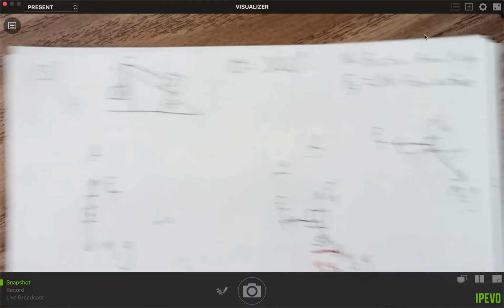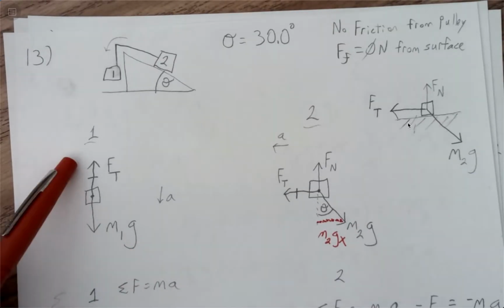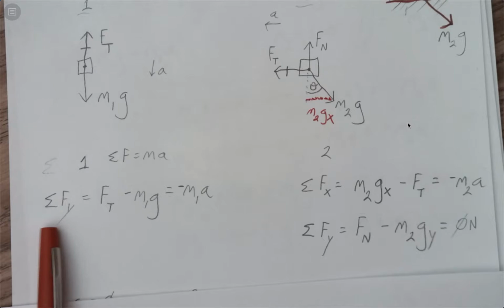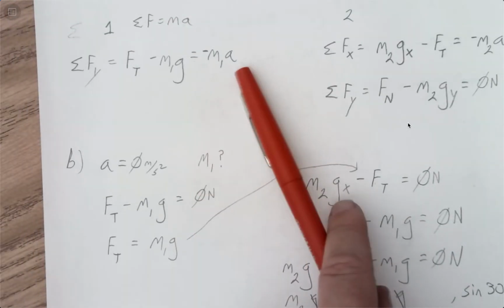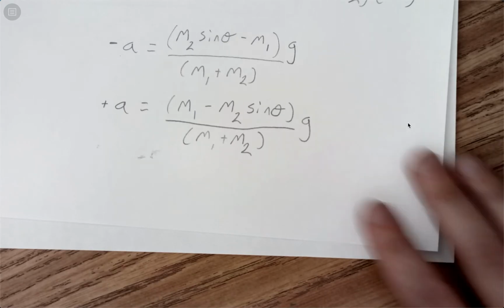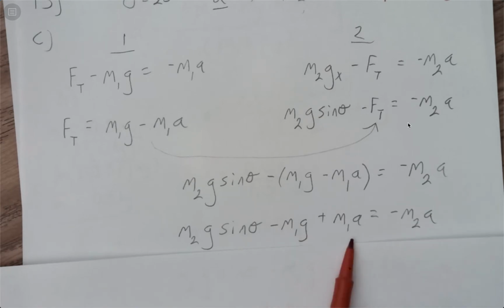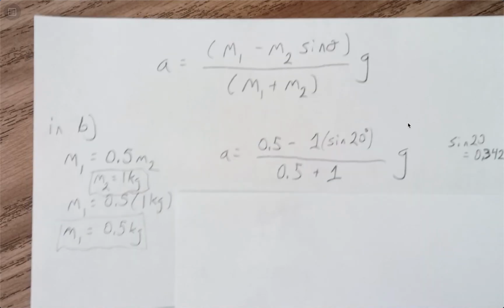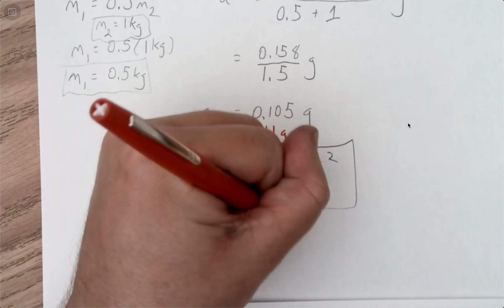pg 176 #13 AP